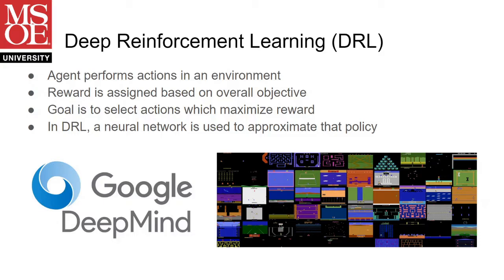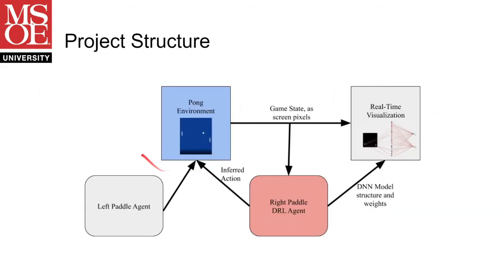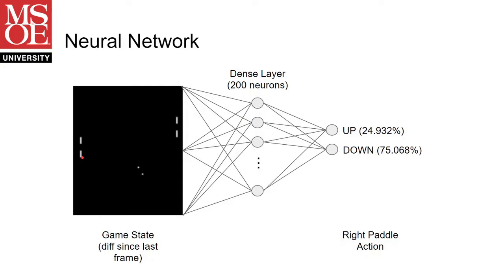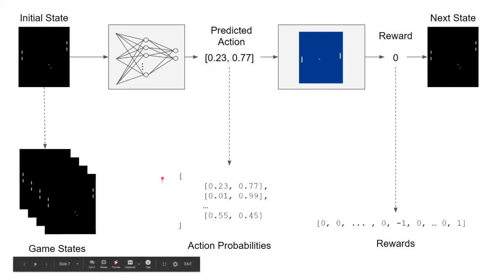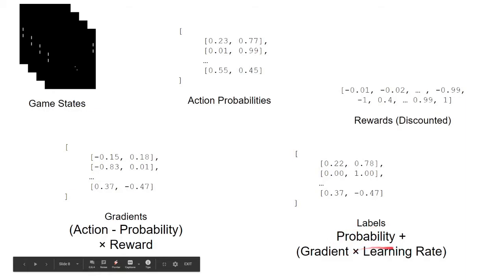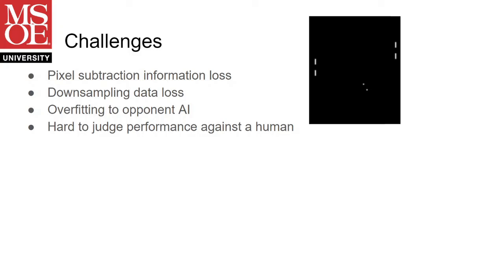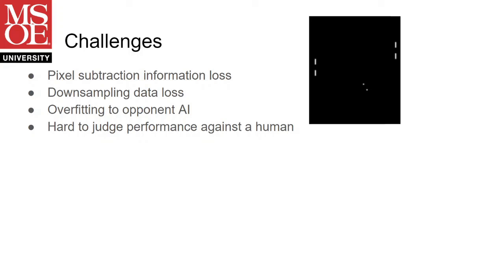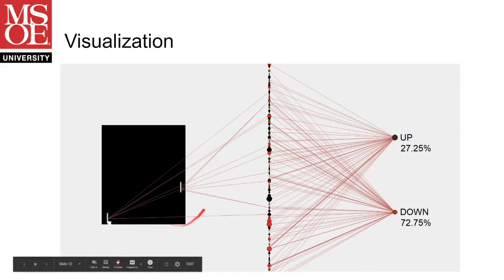Architecting and Visualizing DRL Models - MICS 2020 - Alexander Neuwirth, Dr. Derek Riley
Alexander Neuwirth and Dr. Derek Riley
Department of Electrical Engineering and Computer Science
Milwaukee School of Engineering